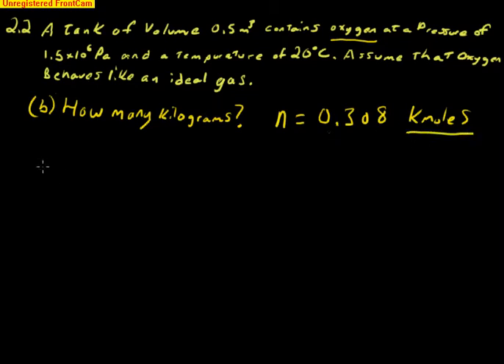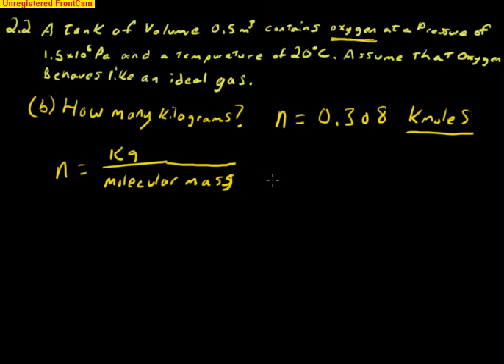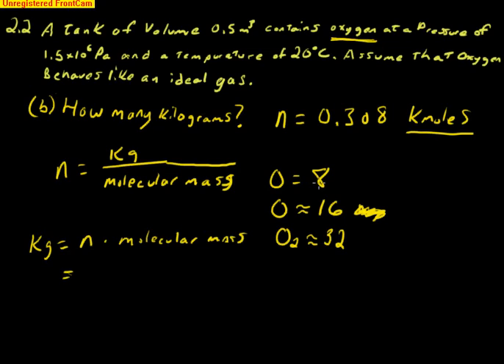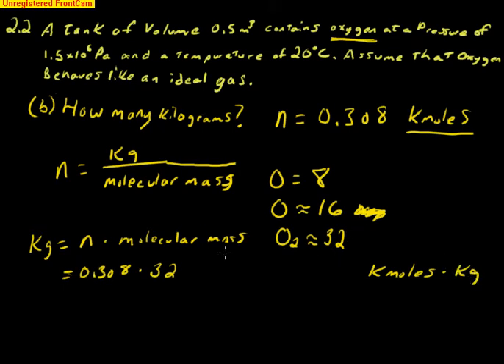Thermo 2 2b